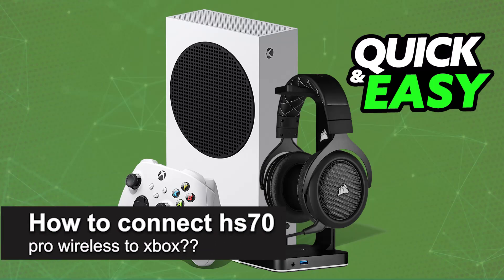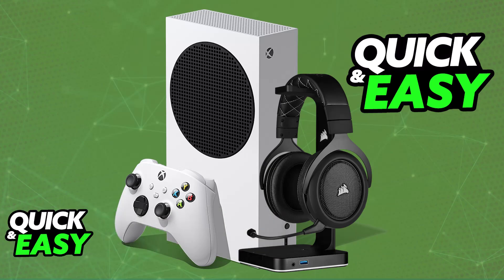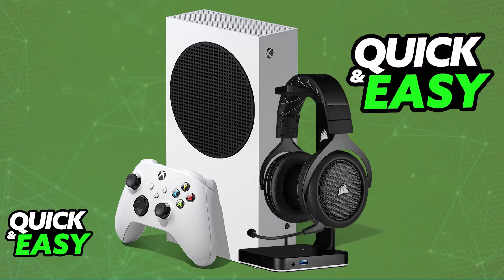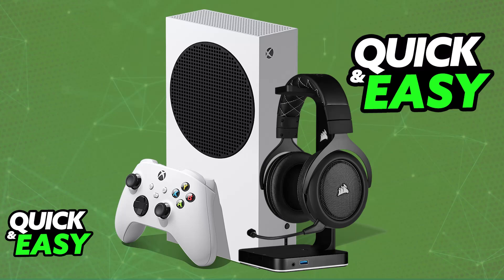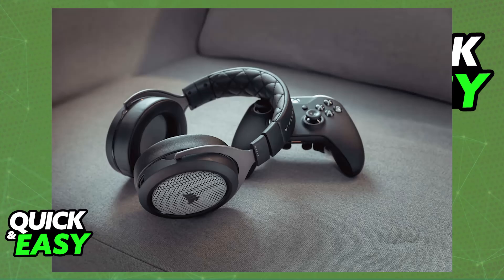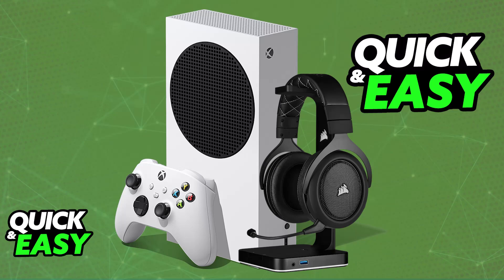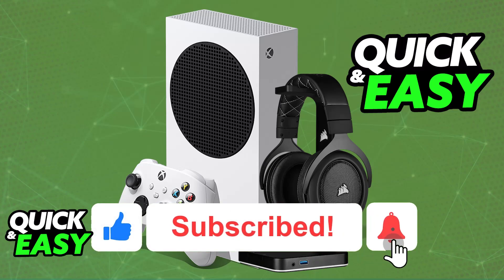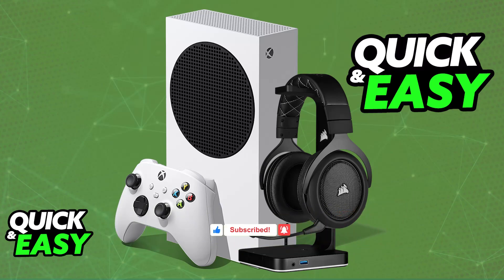How To Connect HS70 Pro Wireless to XBOX (2025) - Step by Step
I will solve your doubts about how to connect hs70 pro wireless to xbox, and whether or not it is possible to do this.

I hope I have helped you with the video!